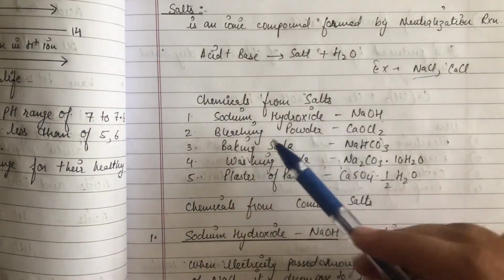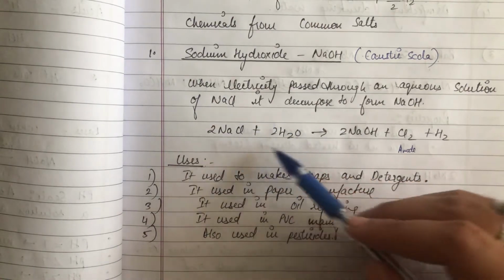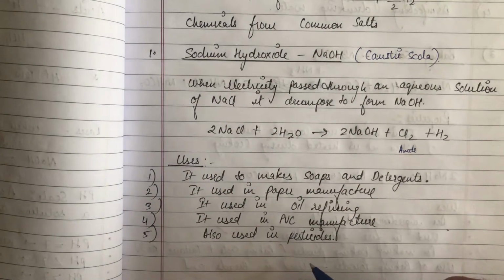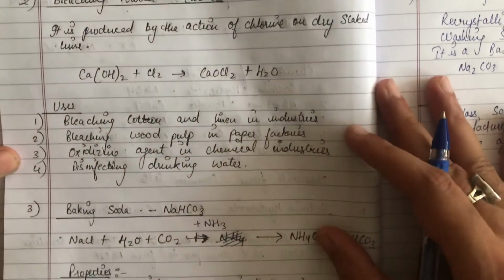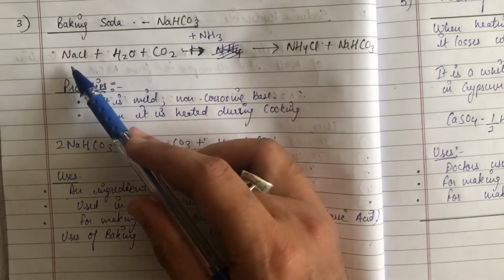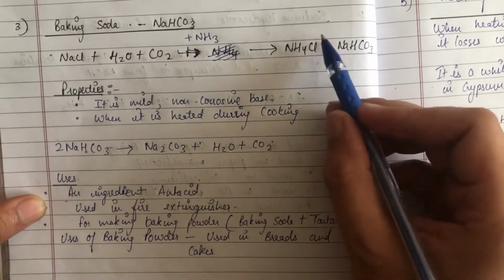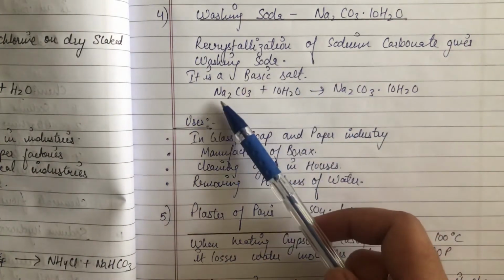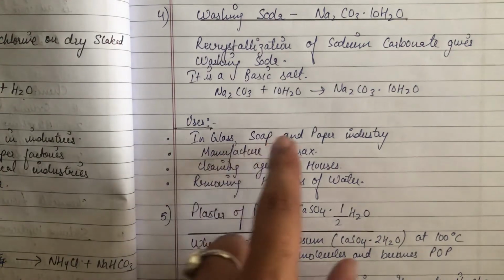10th Cbse Acid Bases and Salts part 3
Salts in detail